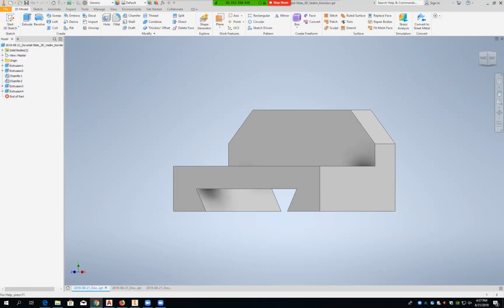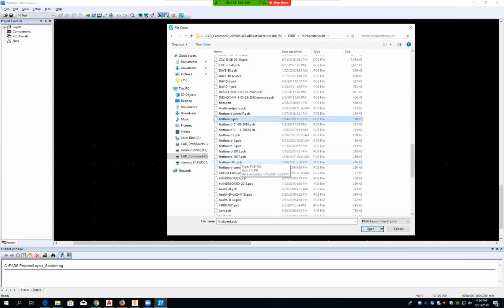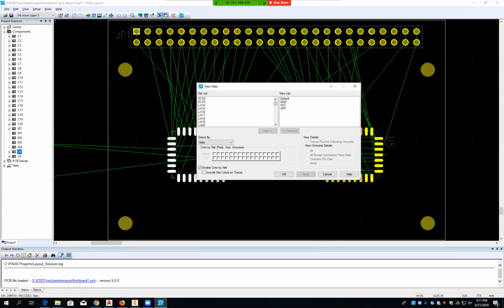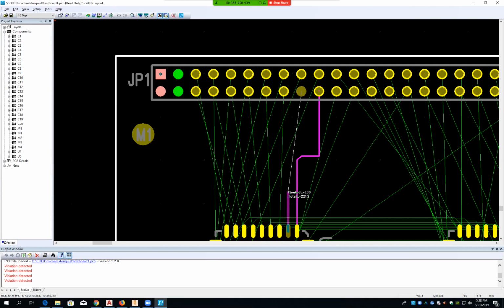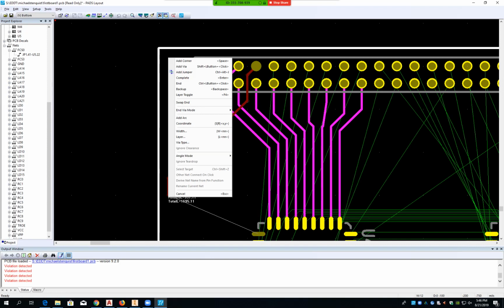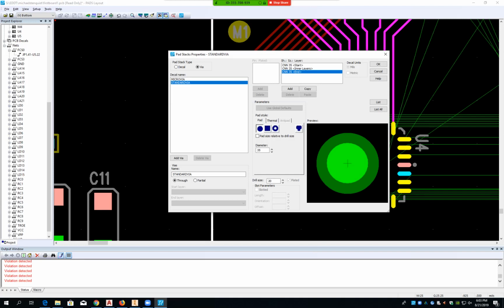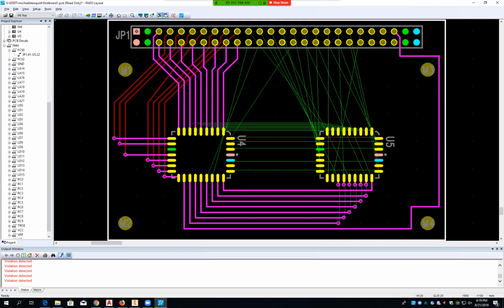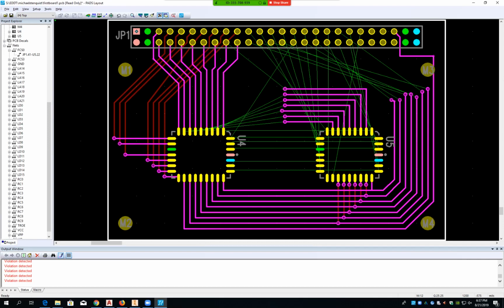2019-08-21 EDDT 2810 Electronics Drafting